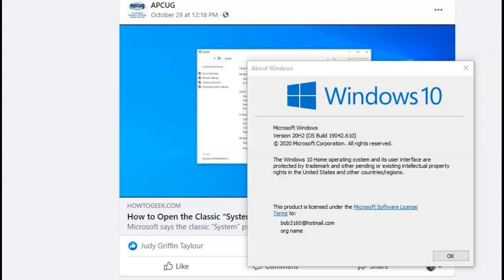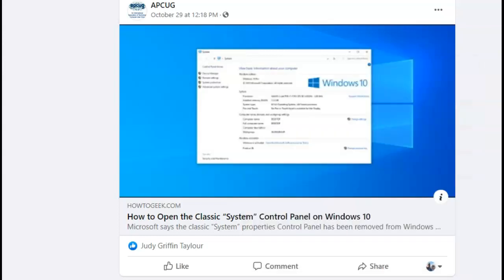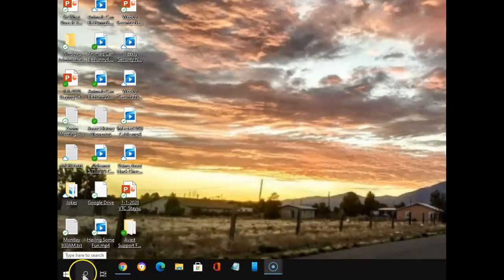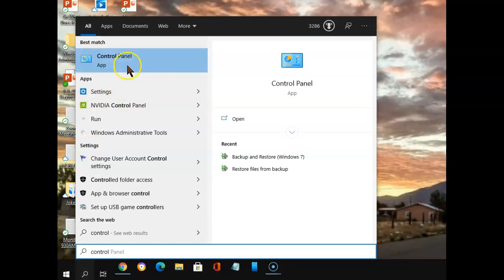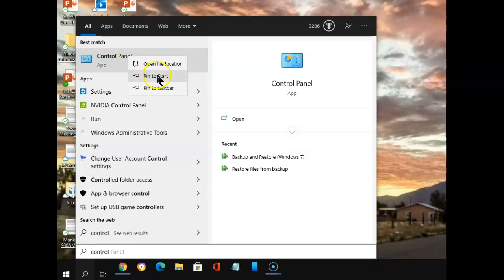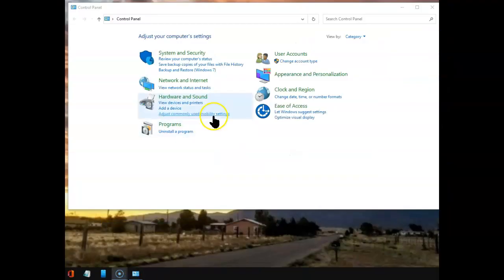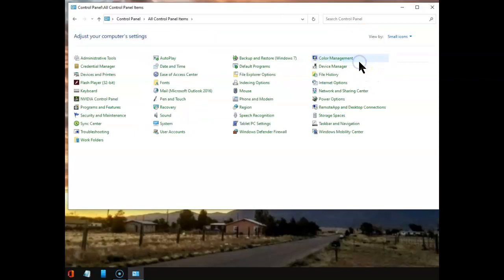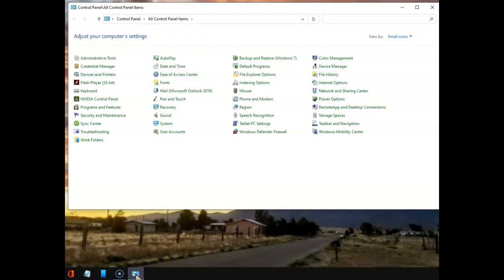System Control Panel Always Available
How to add the System Control Panel to the Task Bar for easy access.